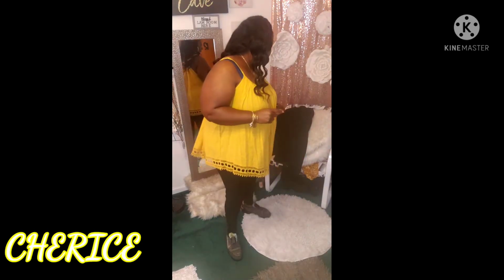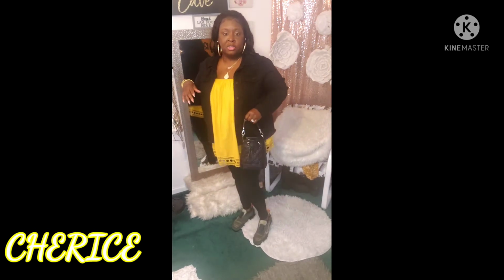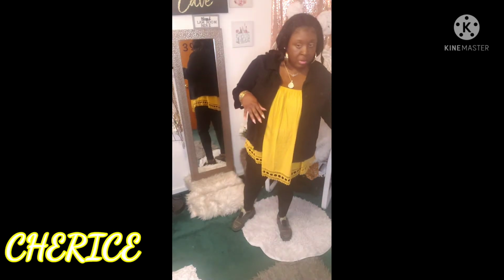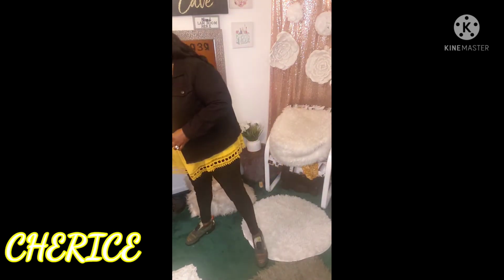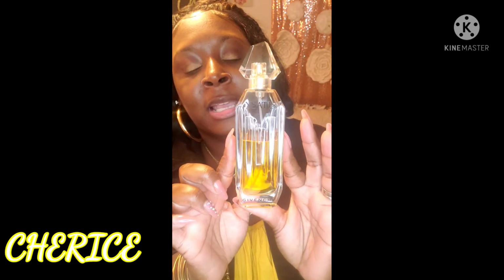Fall Grwm Thursday and OOTD